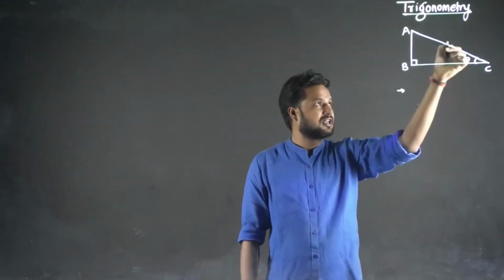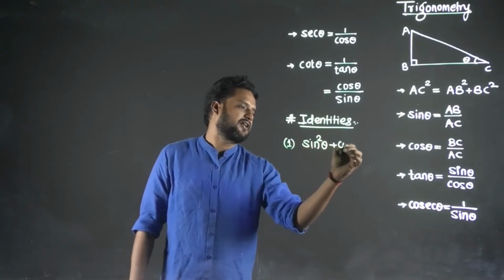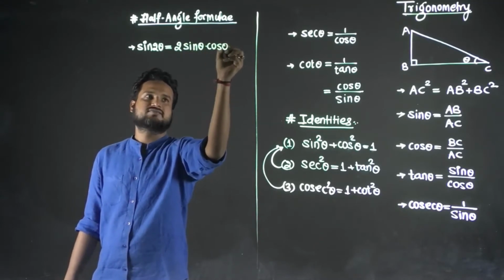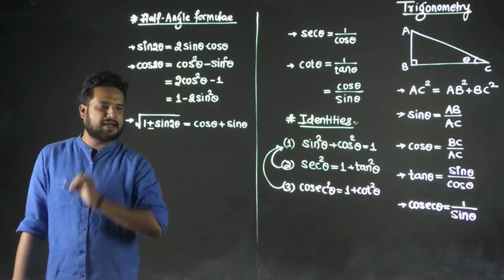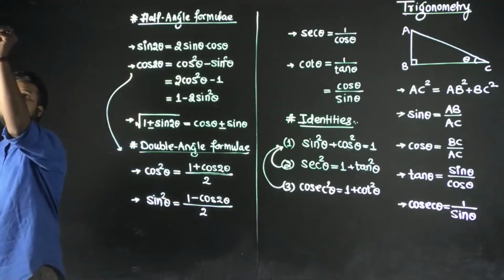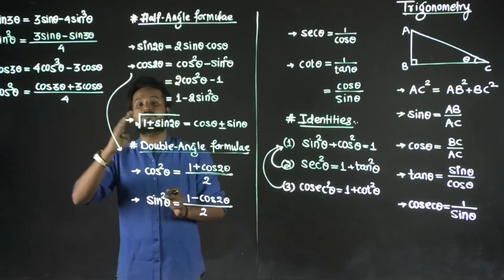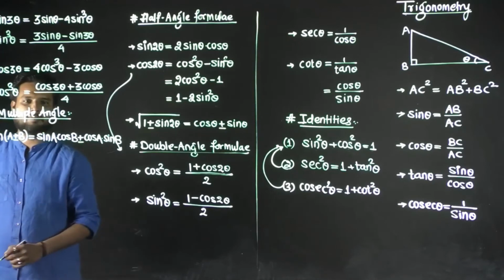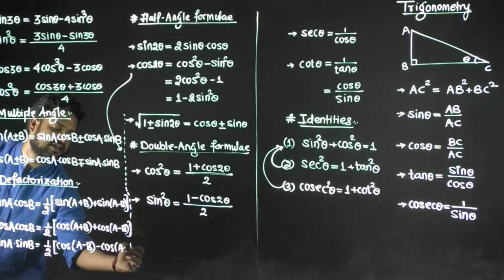Engg Maths - Trigonometry (Formulae)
Mathematics is essential for engineering students as it provides the foundation for analyzing and solving complex problems across various engineering disciplines.

Mastery of these basic mathematical concepts and formulae is crucial for tackling real-world engineering challenges.

Please check the video.